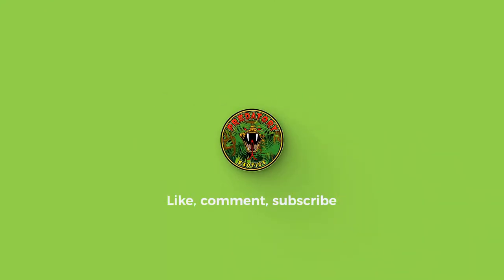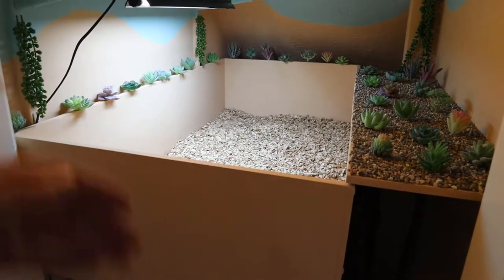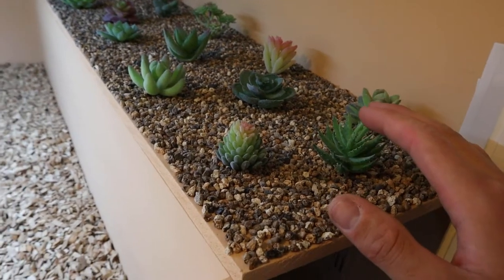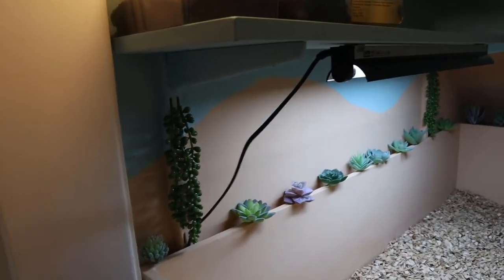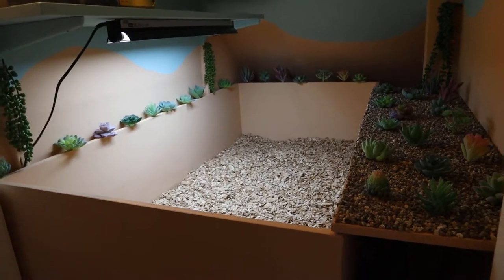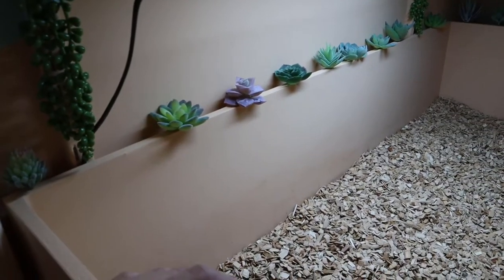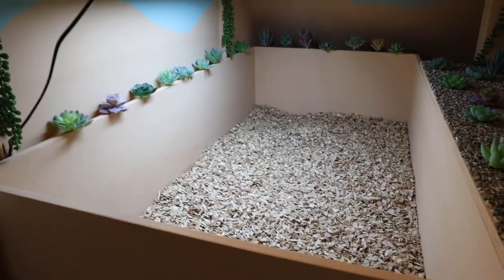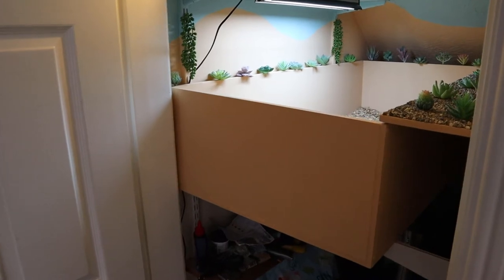Custom *DIY* Tortoise Enclosure